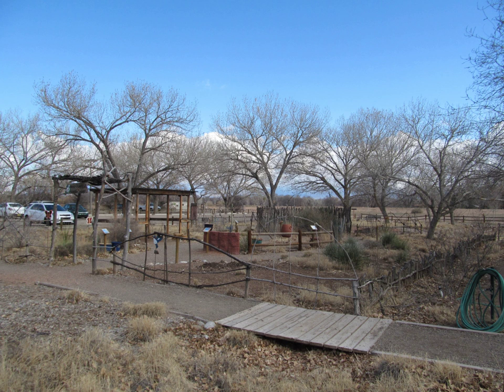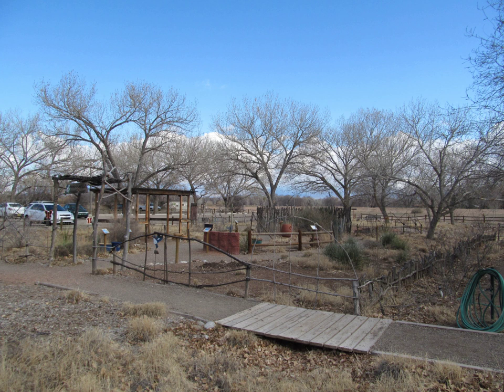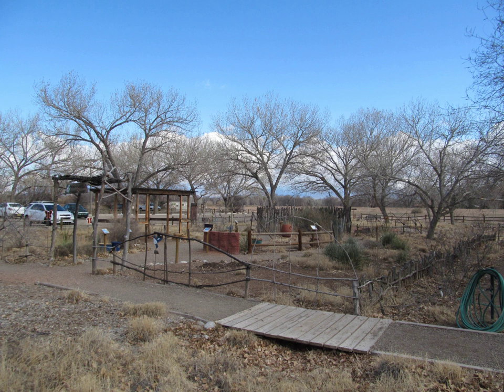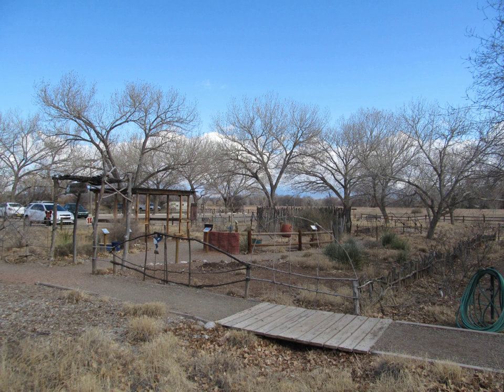Rio Grande Nature Center State Park | Wikipedia audio article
- Socrates

SUMMARY
The Rio Grande Nature Center State Park is a New Mexico State Park located adjacent to the Rio Grande in Albuquerque, New Mexico, USA. The Rio Grande Nature Center is a 38 acre urban wildlife preserve established in 1982. About two thirds of the grounds of the Park are set aside as habitat for wildlife. The remaining acreage contains a visitors center, two gardens, several wildlife viewing areas, an education building and a building housing the non-profit Wildlife Rescue, Inc. There are four constructed ponds which provide habitat for birds and other wildlife and which mimic wetland features of the historical flood plain of the Rio Grande.
Visitors to the Rio Grande Nature Center may watch wildlife from viewing blinds overlooking two of the ponds as well as from feeding stations in the gardens and along the trails through the grounds of the Park. Visitors also use the Park as a stepping off point for visiting the Rio Grande and surrounding riparian forest, or bosque, as it's locally known. A round-trip walk to the river and back on either of the loop trails associated with the Rio Grande Nature Center is about one-half mile from the parking lot. Visitors may also walk through the bosque north and south from the Park along most of its 20-mile length.
Regular programming at the park includes: guided bird and nature walks, lectures, workshops, kids classes and three annual festivals. Thousands of students from around New Mexico visit the Park on field trips each year. Visitors from all over the world seek out the Park each year as both a birding hotspot and to experience the unique visitors center, designed by architect, Antoine Predock. The visitor center:
"...acts as a unobtrusive ‘blind’ affording visitors discrete panoramic views of the wildfowl areas. Seen from the main approach, the berms and bunker-like perimeter structure of rough-formed concrete blend into the wooded environment.
There is an element of ‘river-edge vernacular’ to the building; an 8-foot diameter, corrugated drainage culvert forms and frames the tunnel entry into the center. Upon entering, visitors become aware of the salient feature of both the preserve and the building: vertical, 8-foot-high, water-filled tubes encircle a sunken, ramped exhibit and viewing area. Light shimmers through these tubes from skylights to create an underwater effect. The ramp descends physically and symbolically to allow views of the vast forage areas, the marshlands and a reverse-periscope underwater image of the pond. At each stage along the ramp, interpretive displays augment the views; similarly, the exhibits complement interpretive trails which lace the refuge."Features of the visitors center include the library/observation room overlooking one of the Park's ponds; exhibits which familiarize visitors with the Middle Rio Grande bosque ecosystem; the Discovery Room, full of educational and entertaining activities for kids; the Nature Shop, operated by the Friends of the Rio Grande Nature Center to benefit the Park; and the Park's headquarters.
The Park is home to many species of flora and fauna including, most prominently, the Rio Grande Cottonwood. Animals observed at the park include: over 300 species of birds; mammals including desert cottontail, rock squirrel, North American porcupine, muskrat, coyote, Botta's pocket gopher, American beaver, raccoon, skunk, long-tailed weasel and many species of small mammals; reptiles and amphibians such as painted turtles (aquatic), box turtles (terrestrial), Woodhouse toads, whiptail lizards and coachwhip snakes; lastly about 40 species of dragonflies and many other fascinating invertebrates. Friends of the Rio Grande Nature Center volunteers are engag ...